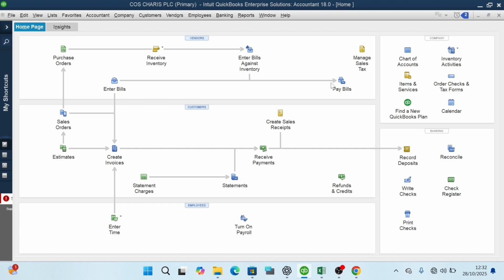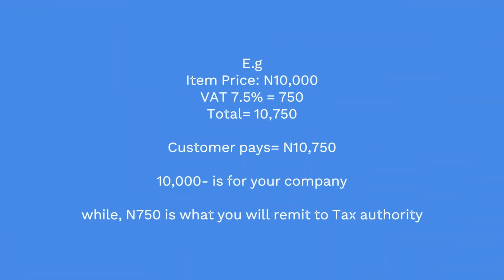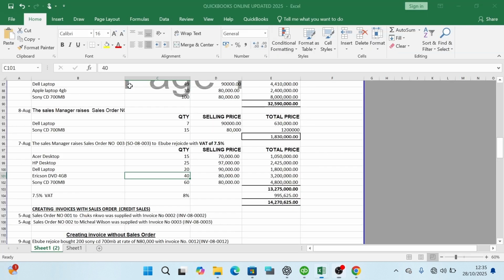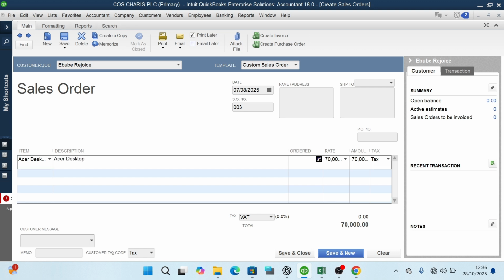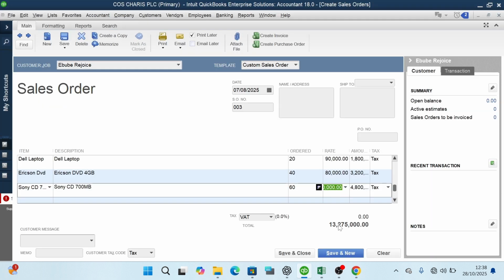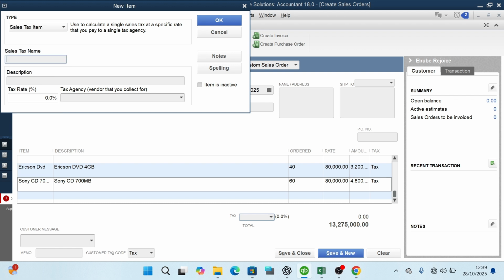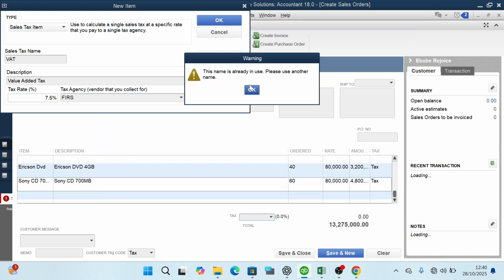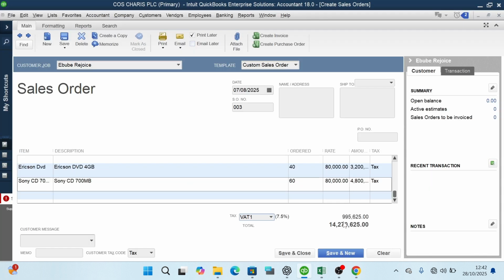How to create sales order with VAT in Quickbooks desktop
In this video, you would learn how to create sales order with Value added Tax the right way using Quickbooks desktop